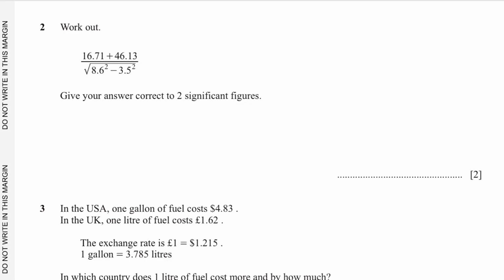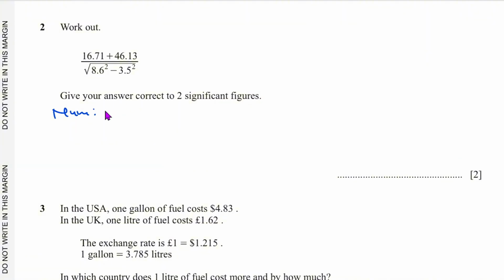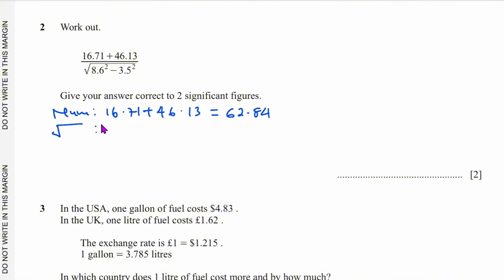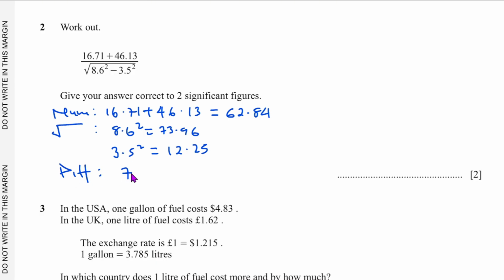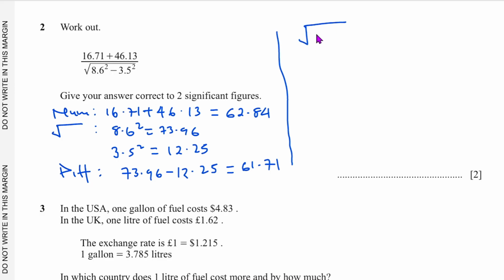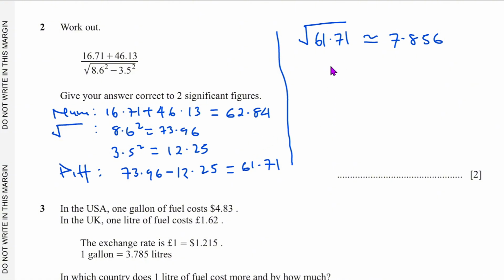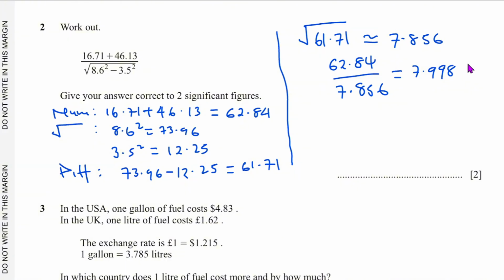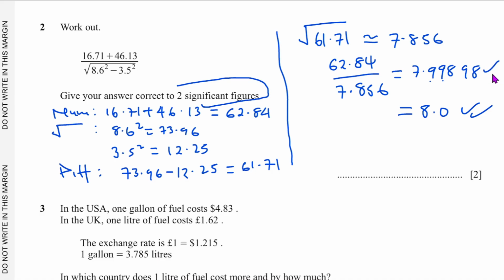IGCSE Math 0580/41 May/June 2025 Paper 4 Q2 – Calculator Paper (Exact Solution + 2 sf)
IGCSE Mathematics 0580 Paper 4 (Extended) May/June 2025 – Question 2 Full Step-by-Step Solution

Question:
Work out (16.71 + 46.13) / √(8.6² − 3.5²)
Give your answer correct to 2 significant figures.

Timestamps:
0:00 – Question read aloud
0:18 – Step 1: Add the numerator
0:35 – Step 2: Calculate inside the square root
1:10 – Step 3: Square root & final division
1:35 – Final answer + why 8.0 (not 8)

Answer: 8.0 ✅

This is part of the complete 0580/41 May/June 2025 Paper 4 video series (all questions solved with full working).

📌 Full Paper & Mark Scheme (official Cambridge):
→ Search “0580 s25 qp 41” and “0580 s25 ms 41” on Cambridge International website

💡 Tips for this question:
• Always calculate inside brackets/square roots first
• 2 significant figures = look at the third digit (here it rounds neatly to 8.0)

Next video → Question 3 (fuel cost comparison) drops soon!

IGCSE Mathematics 0580/41 May/June 2025 Question 2 solution